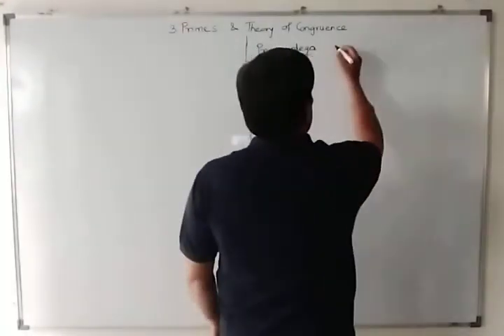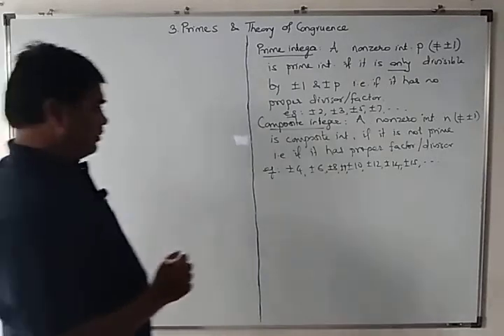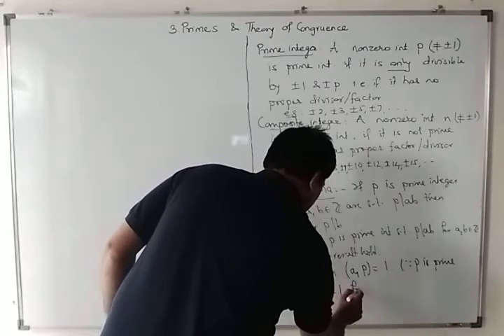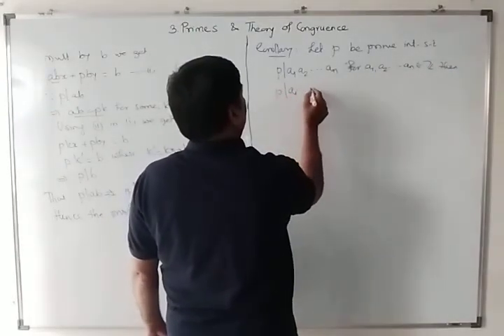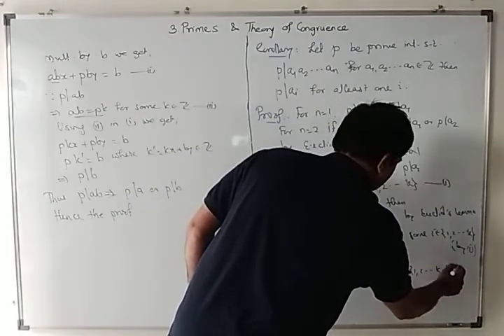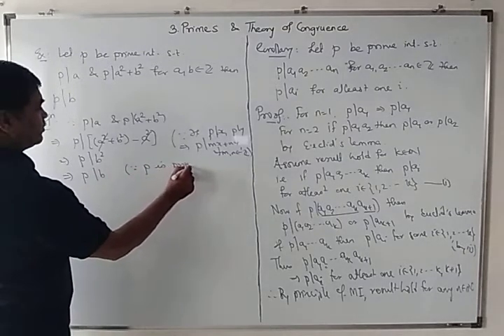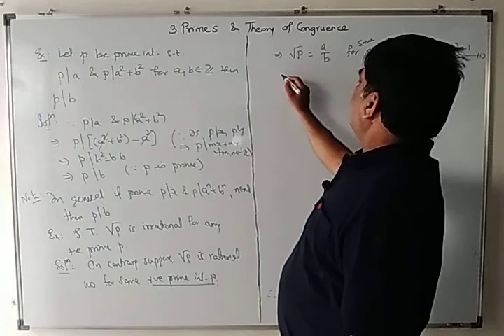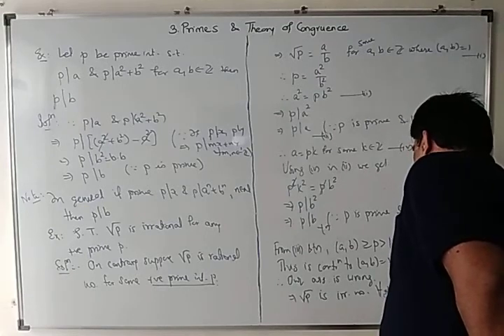FYMI_CH3_L1(Primes & Theory of congruence)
Def. of prime, composite integers & Euclid lemma with corollary.